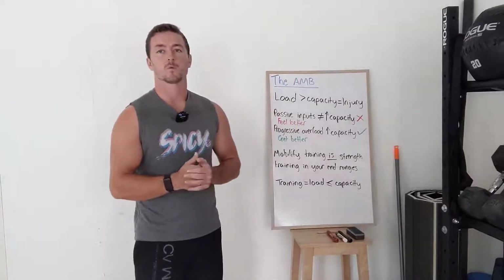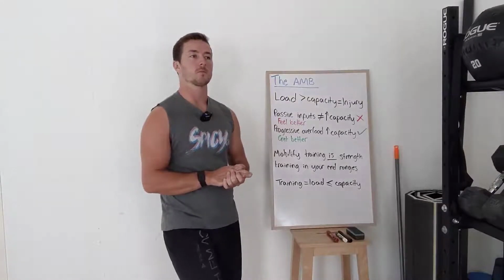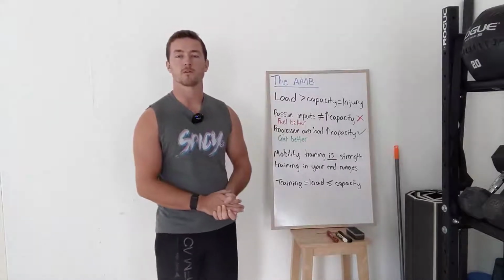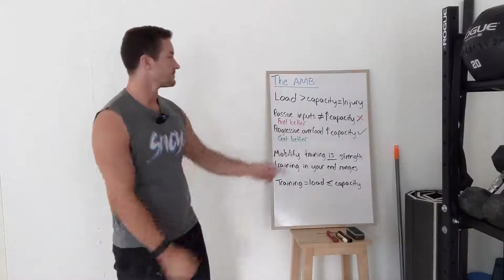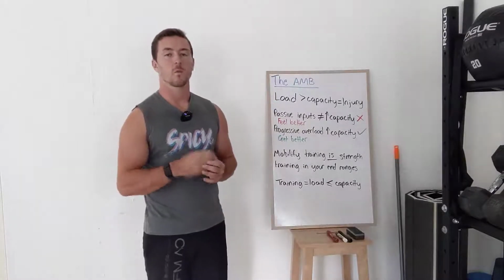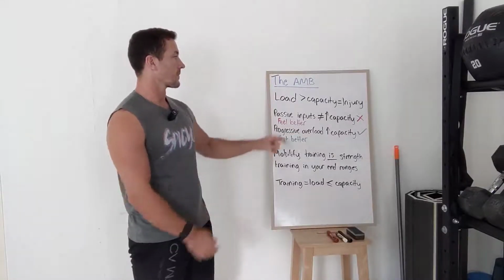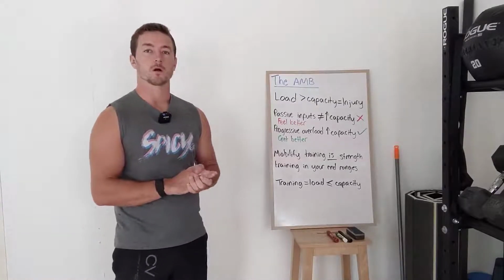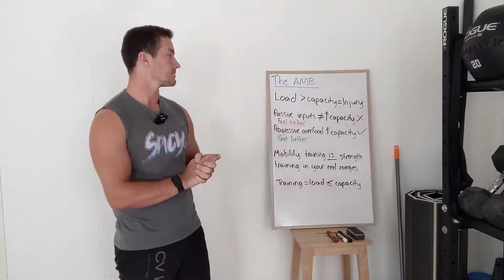Lesson #6: How Injuries Happen and How Mobility Can Help Prevent Them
Injuries happen when load is greater than capacity. Mobility training gives our joints more capacity to resist force and therefore lowers our risk of injury! The only way to increase our capacity is by progressive overload strength training. That's why mobility training is strength training in our end ranges.